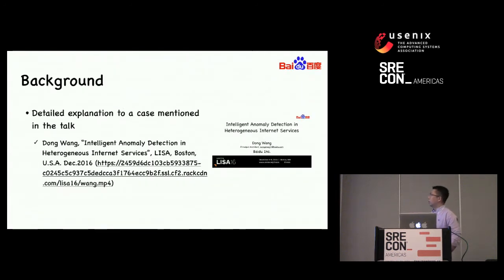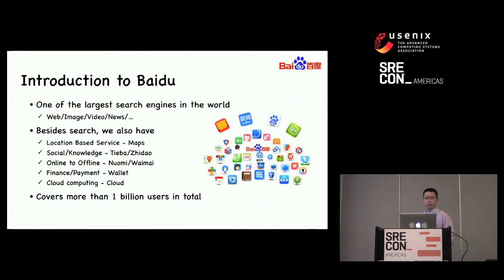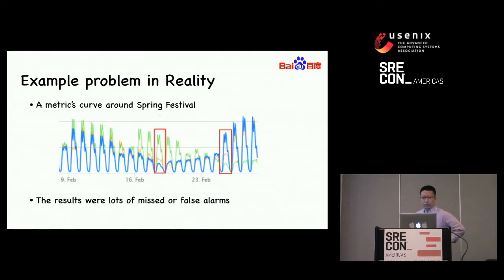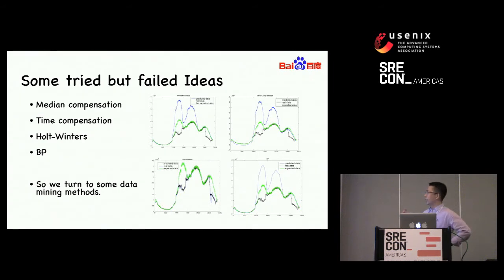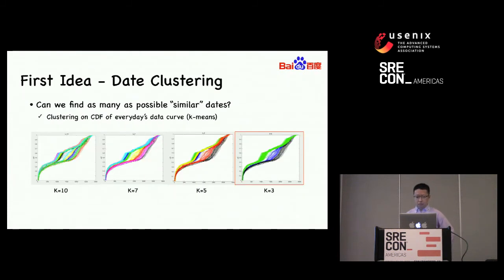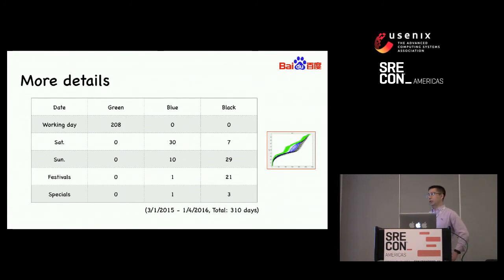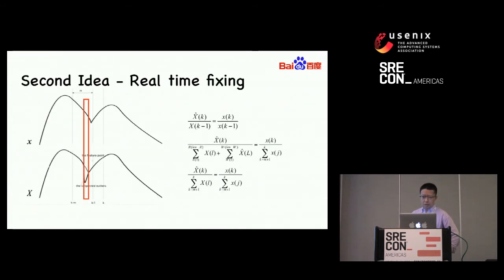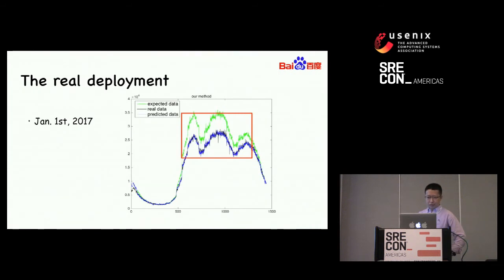SREcon17 Americas - Anomaly Detection in Infrequently Occurred Patterns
Anomaly Detection in Infrequently Occurred Patterns

Dong Wang, Baidu Inc.

Anomaly detection is one of the most important works of SREs. The usual way is to find some frequently occurred traffic patterns, and regards them as the normal value scopes. Any values beyond the scope will be regarded as the anomaly. However in some special dates, especially in some holidays, the traffics show the significantly different patterns. The commonly used alerting strategy usually does not work well. In this talk, we will introduce our approaches used to deal with such issues. Our scenarios are actually more complicated in that, in China, the holidays do not have the fixed calendar dates, and different holidays have absolutely different traffic patterns. However the practical deployment of the methods in this talk shows the pretty satisfying results in terms of alarming precision and recall.